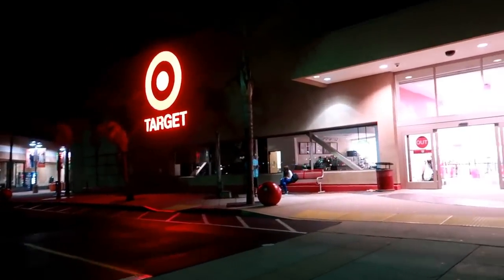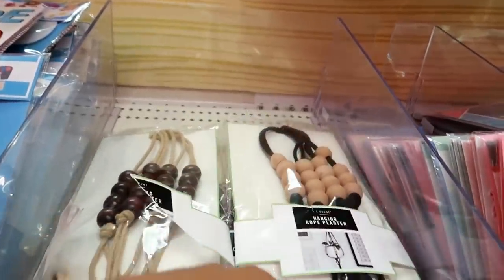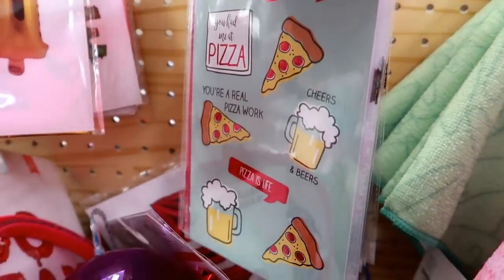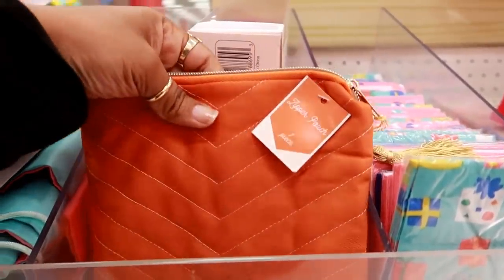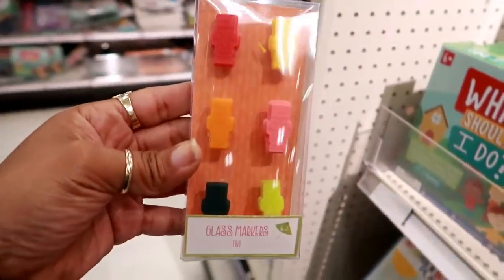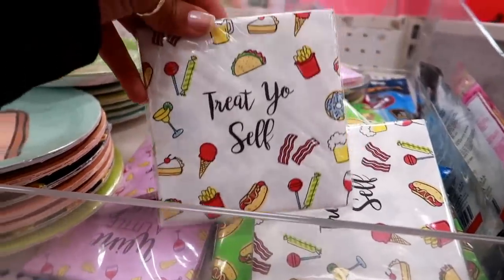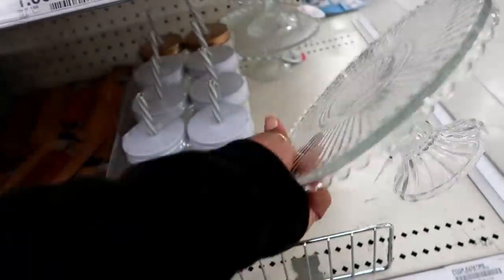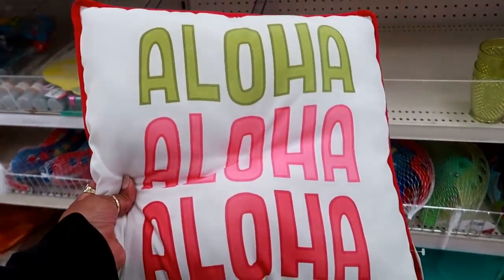TARGET DOLLAR SPOT "SUMMER FINDS" COME WITH ME!!!